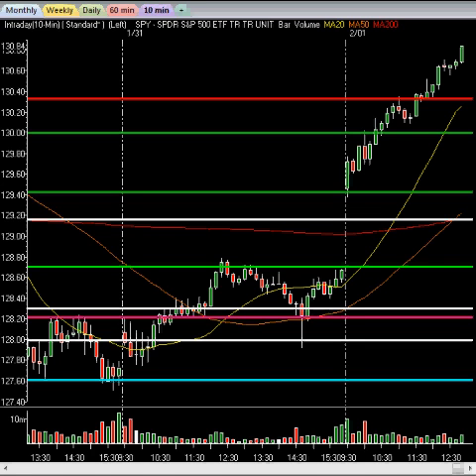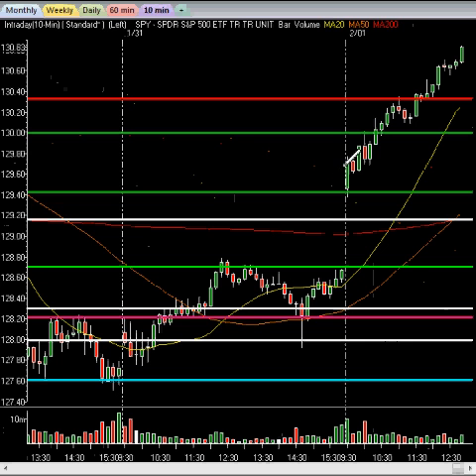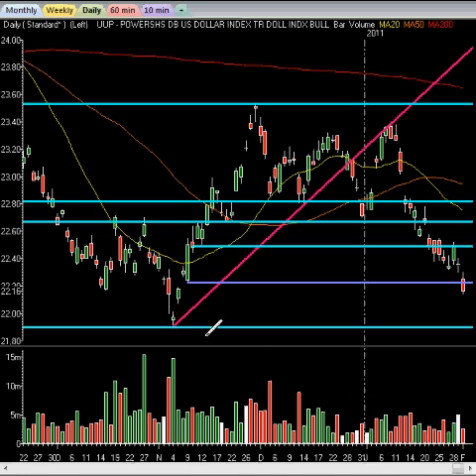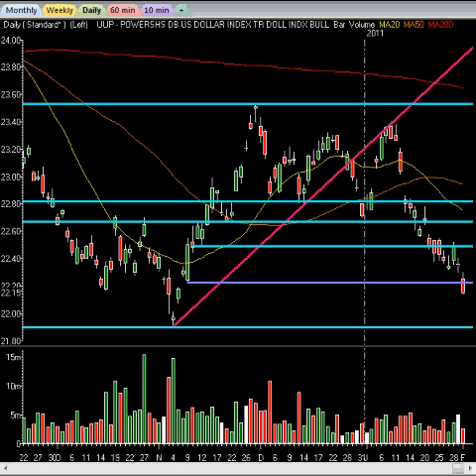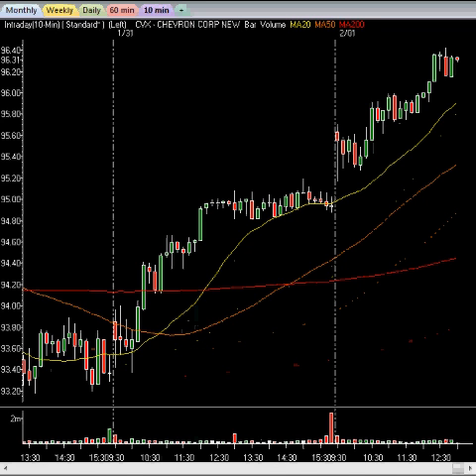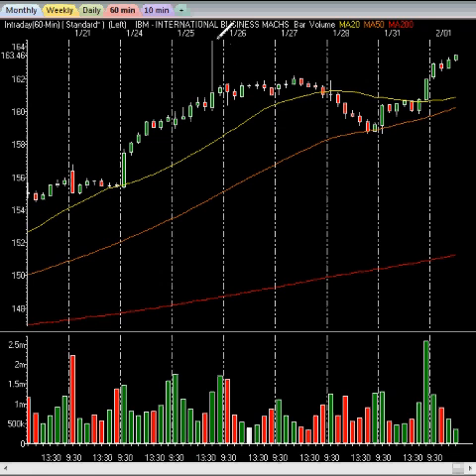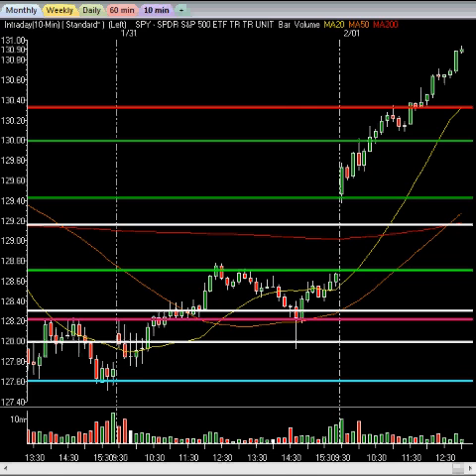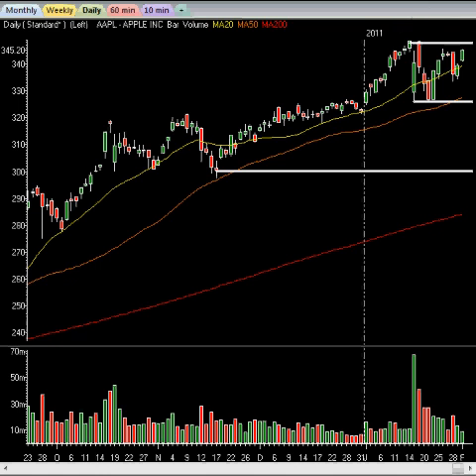Stock Market Video: Markets Shoot Higher As Fed Drops Dollar Again, Friday Fall Ancient History